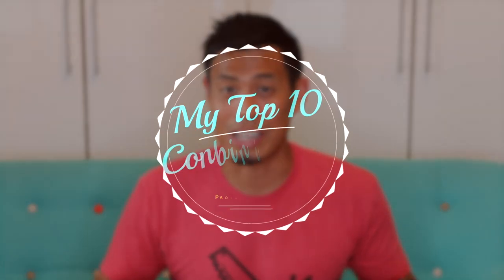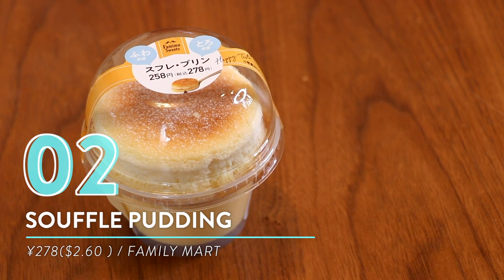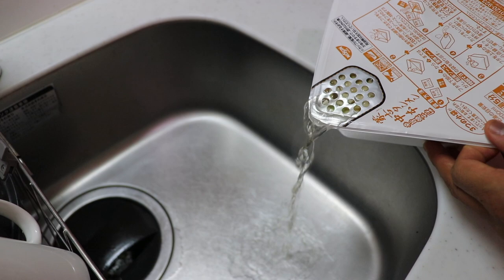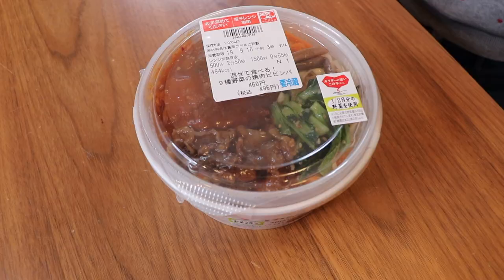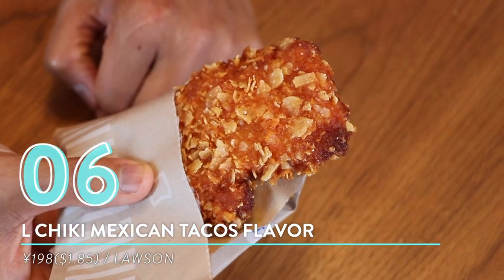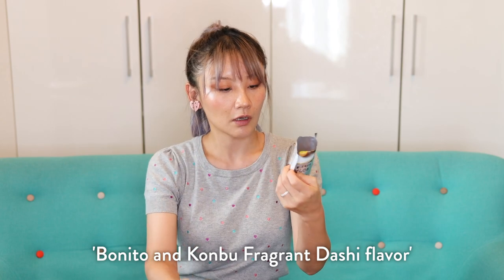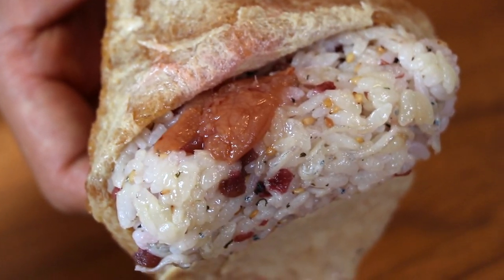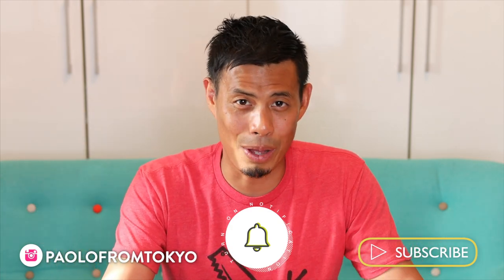Japanese Convenience Store Must Eat Foods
Top 10 Japanese Convenience Store Must Buy Foods and Snacks.  Thanks to Squarespace, get 10% Off There are so many options in a convenience store in japan between seven eleven, lawson and family mart that I want to show you my recent go-to and favorite japanese food snacks in a Top 10 format.  Japanese convenience stores also know as conbini or konbini provide a quick and convenient way to get snacks when you don't have time to cook food or eat a sit down restaurant.  A convenience store in Tokyo is almost on every block so wherever you go in the city you can find one.  Try these Must eat Japanese convenience store treats when you visit Japan.  Some of these japanese snacks you can even bring back as japanese souvenirs from Tokyo to give as small gift to people back at home to show what type of interesting food Japan and Tokyo has to offer as some of the Japanese snacks are a bit unconventional snacks.  Others Japanese snacks at the convenience store must be eating right away otherwise it will expire.  This Japanese convenience store mukbang style video will some of my favorites in recent times.

___ Japanese Convenience Store Must Eat Foods Timestamps ___

0:00 - Intro

1:22 - 1. Oniku-Ha Snack Shio Karubi from Oyatsu Company

3:01 - 2. Souffle Pudding from Family Mart

5:05 - 3. Mouko Tanmen Nakamoto Yakisoba from 7-11

7:40 - 4. Karitto Tewari Ume from Lawson

8:57 - 5. Yakiniku Bibimbap with 9 Kinds of Vegetables from 7-11

10:45 - 6. L Chiki Mexican Tacos Flavor from Lawson

13:10 - 7. Marinated Quail Eggs from Family Mart & Lawson

15:10 - 8. O’zack Nikuatsu Cheese Burger Flavor from House Foods

17:05 - 9. Ume Chirimen Onigiri from Lawson

- Bitcoin: 1AUZW1Emio4qtRiBir3EUDey1zi3ssoRsw

___ Business ___

- Main Camera
(USA Link)

- Powered Mic
(USA Link)

- Mic
(USA Link)

- Portable TriPod
(USA Link)

- Gimbal
(USA Link)

- Drone (Original)
(USA Link)